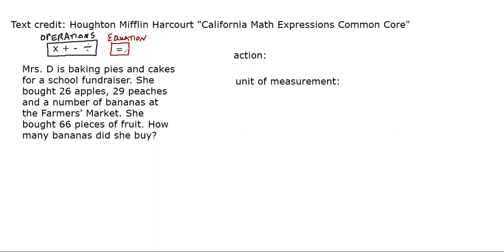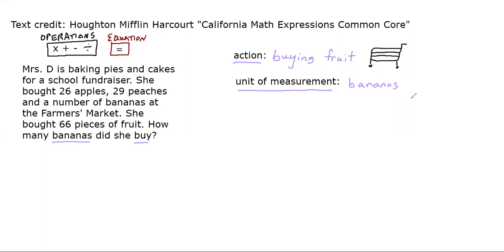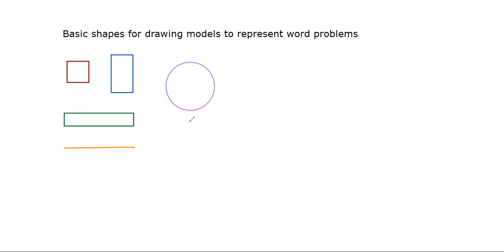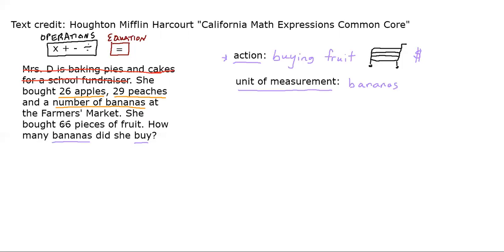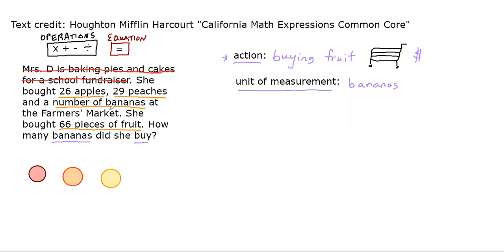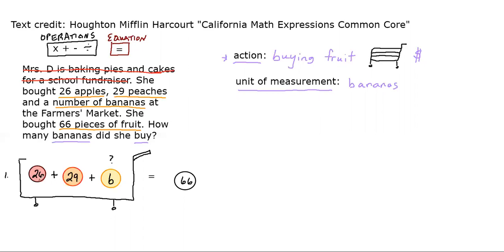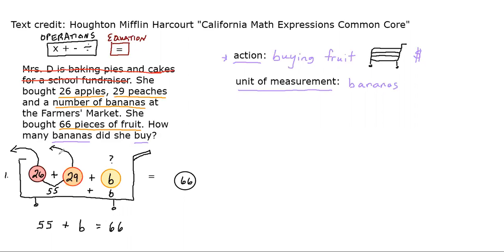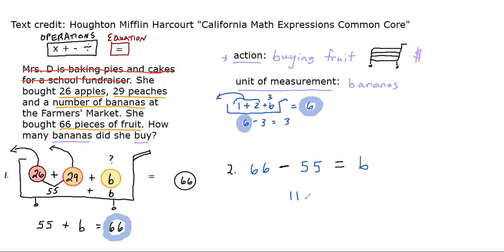SAImathWordProblemsVideofinal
Common Core math word problems provide opportunities to exercise your whole brain: reading and interpreting chunks of grade-level text with inferences, and developing mathematical reasoning, modeling and precision skills.